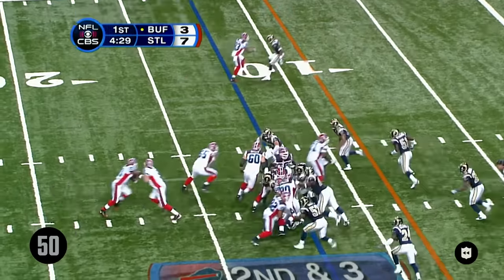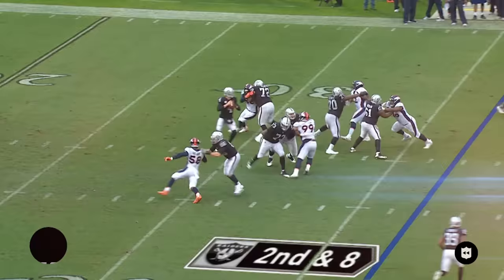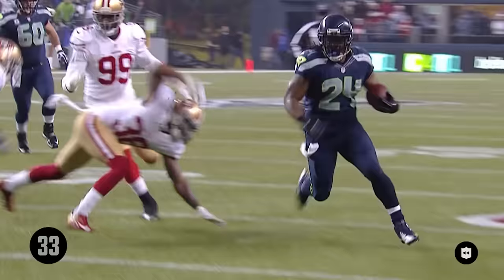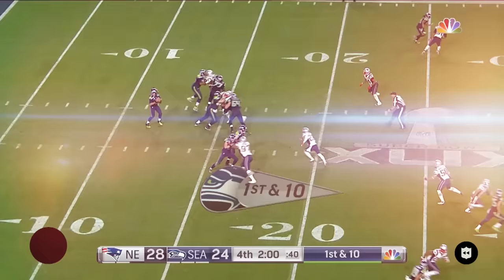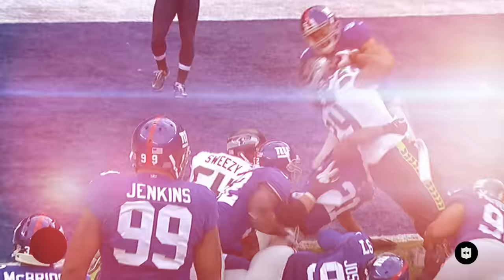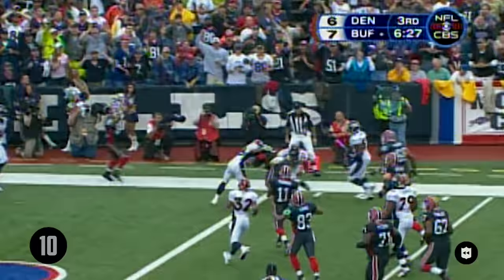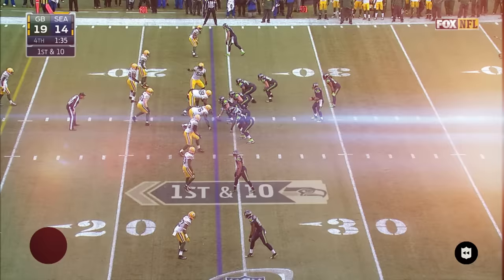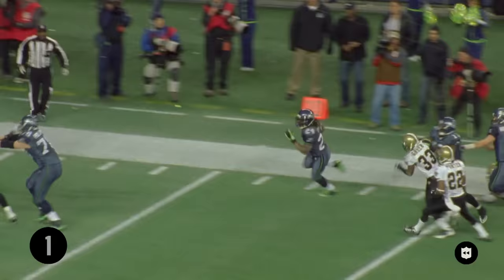Marshawn Lynch Top 50 Most Astonishing Plays of All-Time! | NFL Highlights